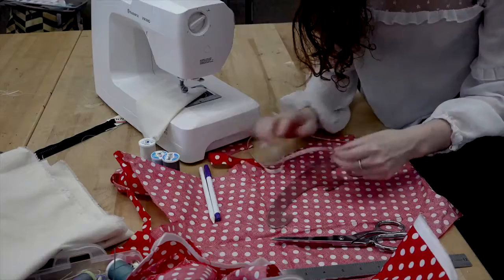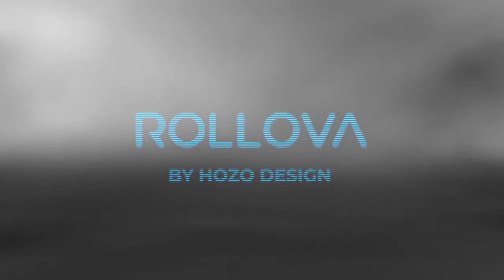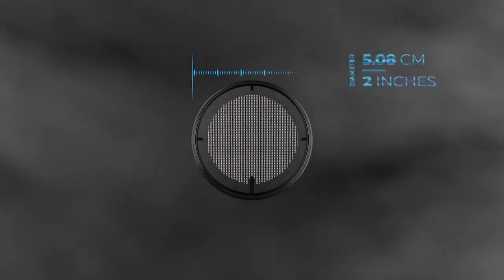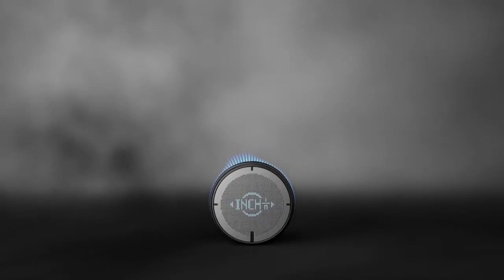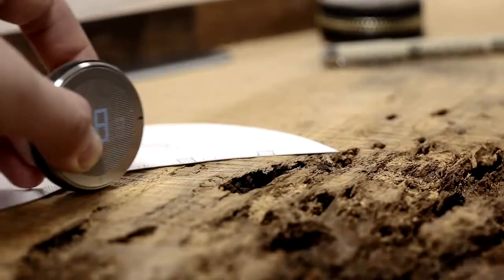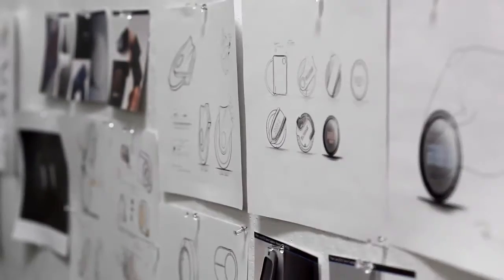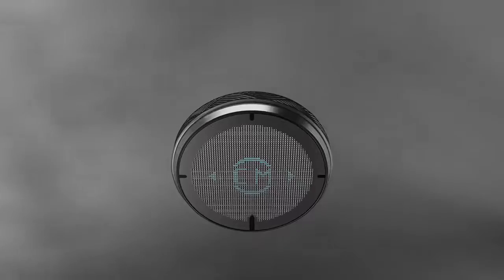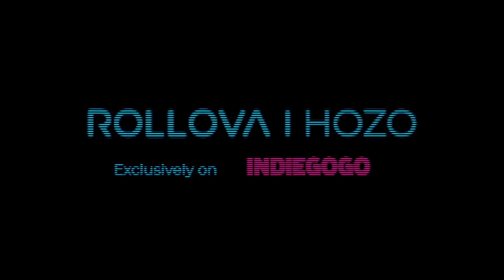Rollova - Eğimli yüzeyleride ölçebilen Dünyanın ilk dijital cetveli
Bu kanalda yeni ve geleceğe yönelik ürünlerin tanıtımları yapılacaktır.